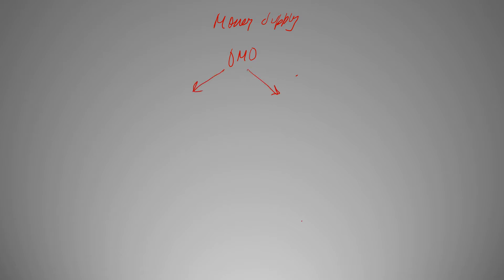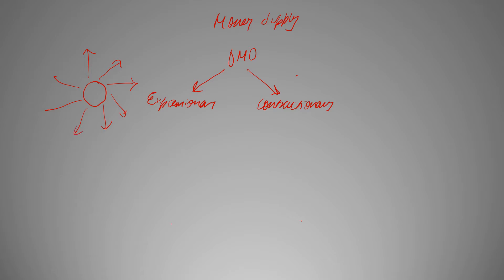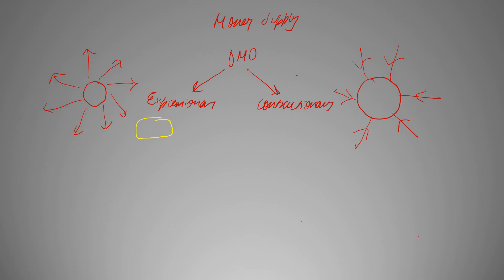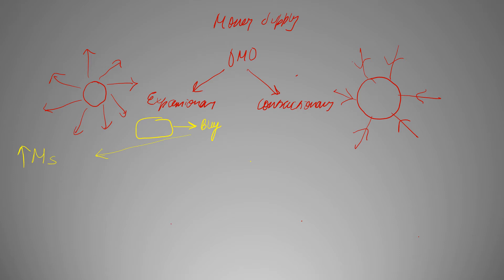Open Market Operations; Blanchard (chapter 4; PART 6)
This video briefly describes the open market operations and its expansionary-contractionary methods

Happy Learning✨